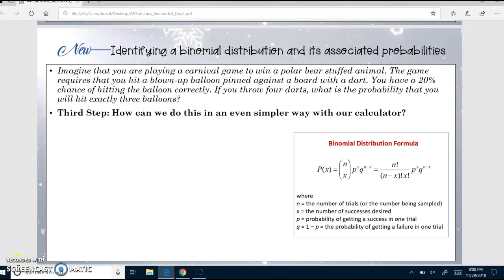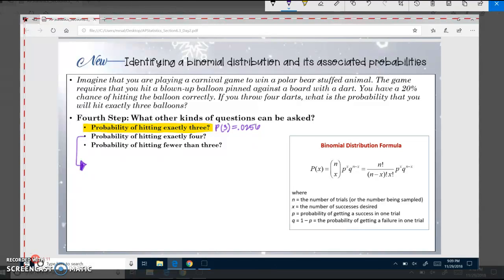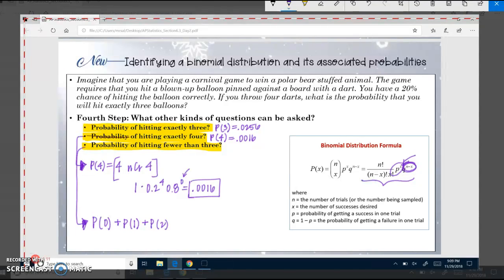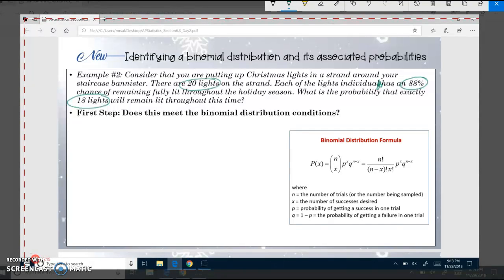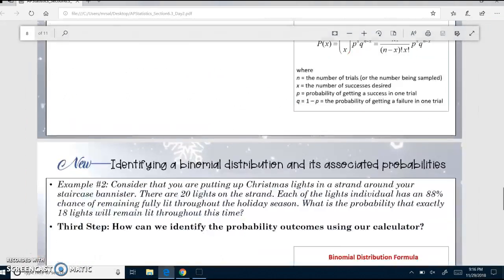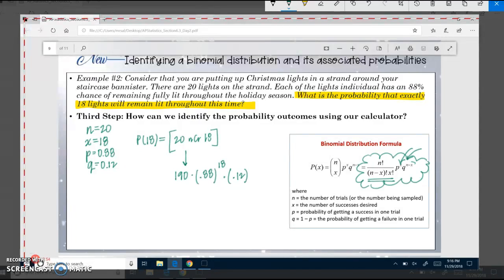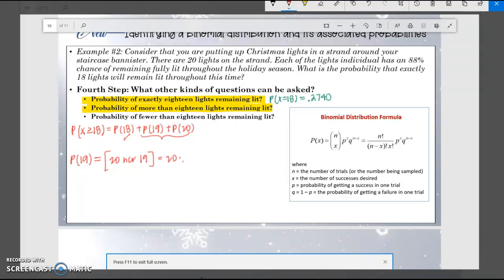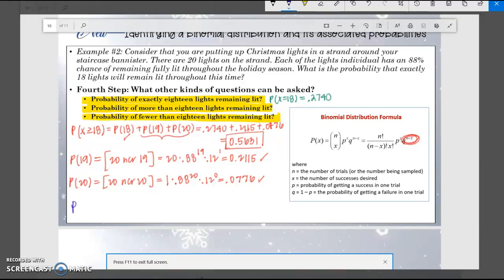APStats_Section6.3BinomialDay2_Part2